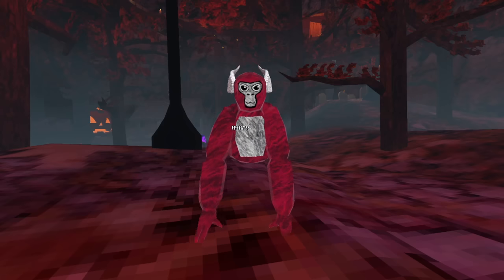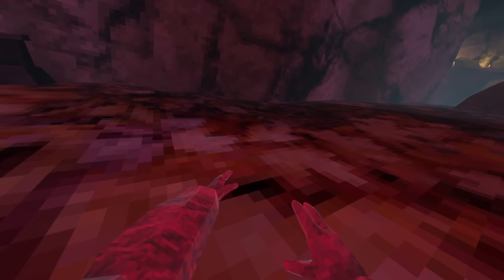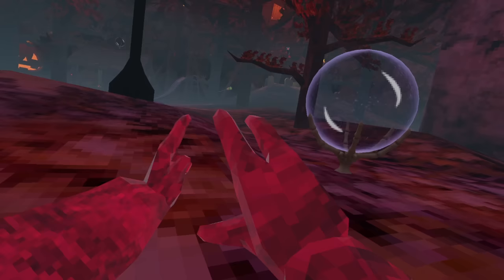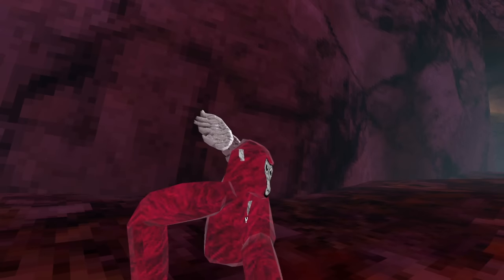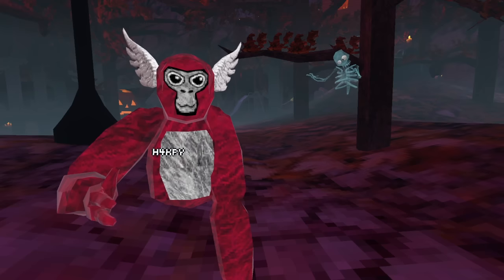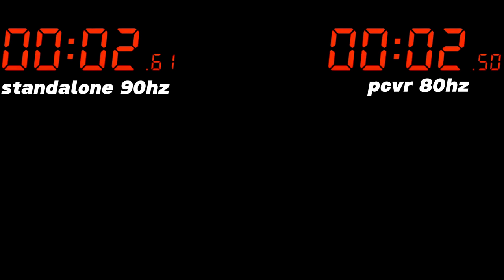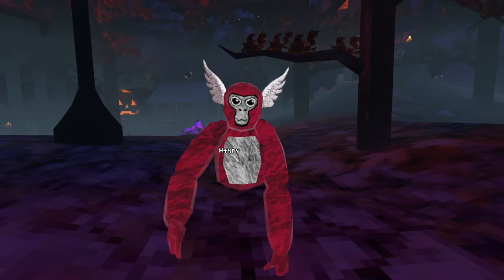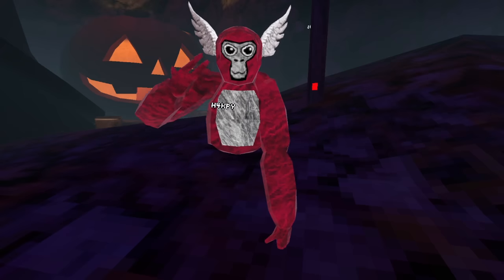How To Become The FASTEST Gorilla Tag Player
Pfp by ♡Mochí♡#5834